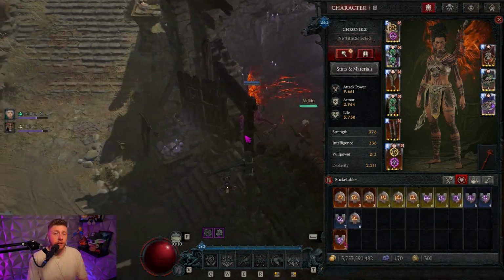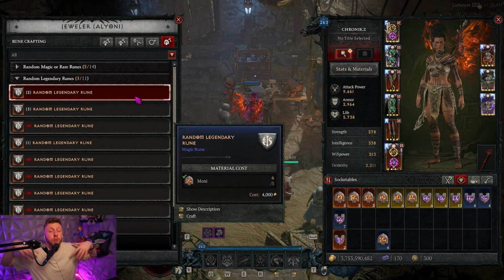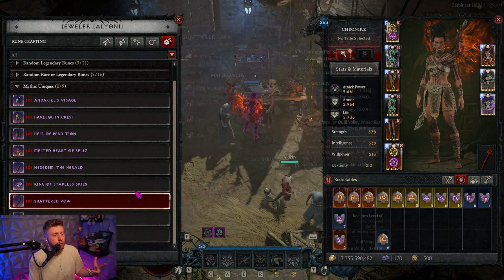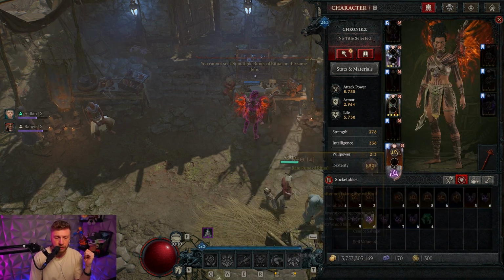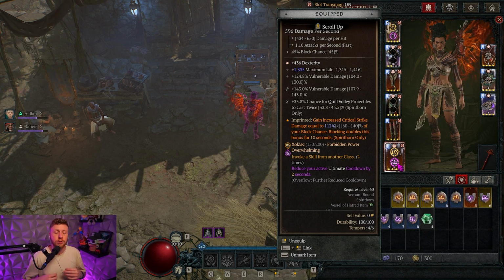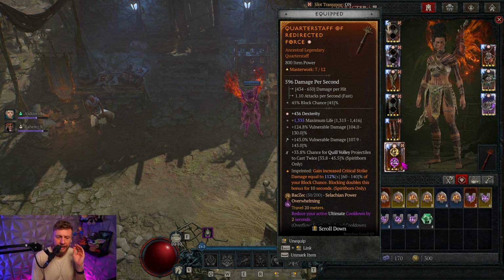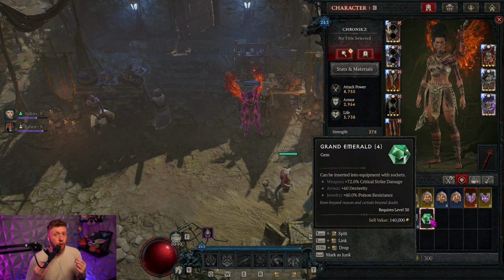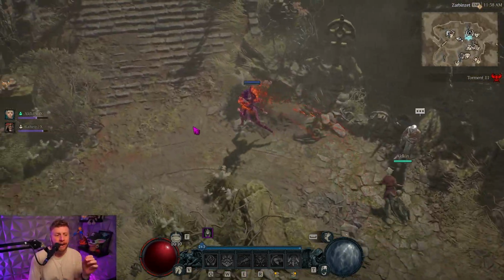NEW RUNEWORDS EXPLAINED! - Diablo 4 Vessel of Hatred Season 6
Hi everyone! In this video I'm explaining Rune Words Runewords coming with Diablo 4 Vessel of Hatred Season 6.

00:00 How Do Runes Work
01:04 Rune Crafting
03:14 Creating Runewords
04:41 Best Combinations
05:36 Correct Rune Placement
07:17 Rune Farming
07:42 More Info